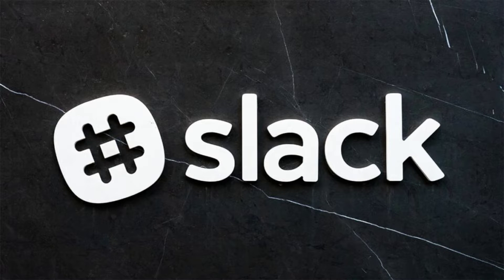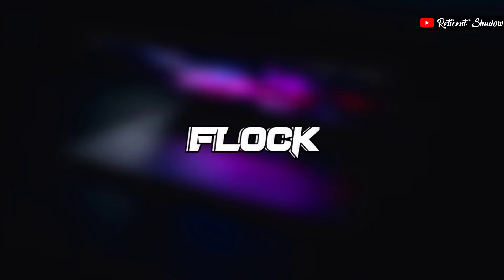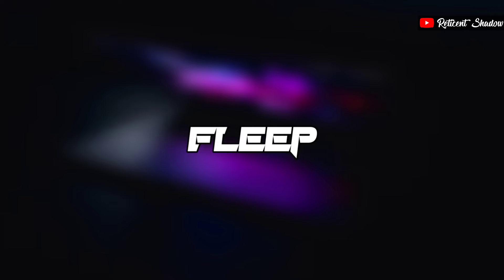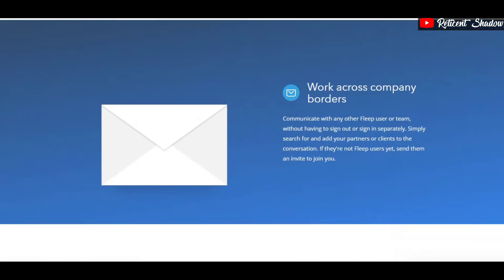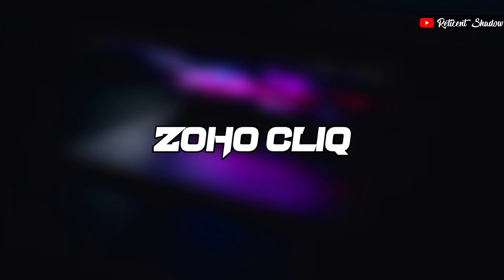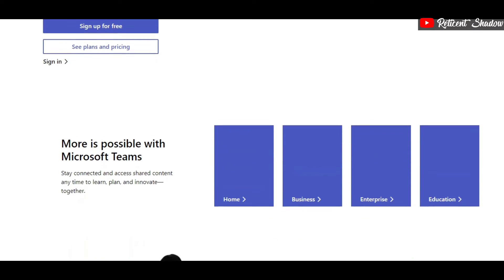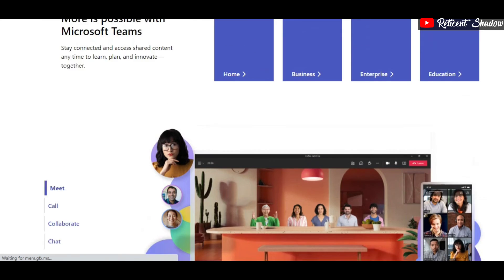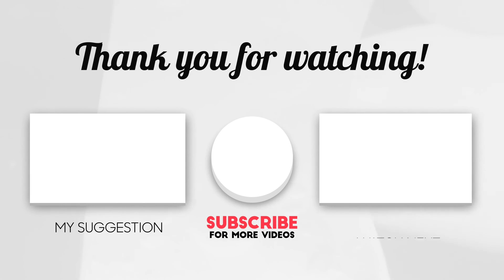5 Best Slack Alternatives To Consider For Your Workspace | Reticent Sage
Content Summary-
Slack is undoubtedly the most popular collaboration software for small and large-sized companies. A significant number of users open Slack every morning to begin their work. However, not every company likes paying the amount Slack charges for its premium version and often looks for alternatives.

While Slack is an excellent collaboration tool that runs out of web and a mobile app, it runs into issues. You’ve come to the right place if you’re looking for an alternative to use instead of Slack. We’ve shortlisted a few collaboration tools that you can use to set up your workspace.